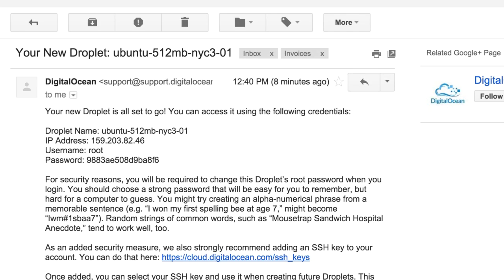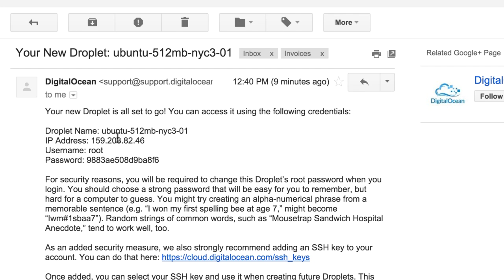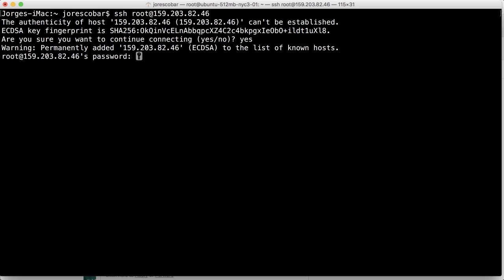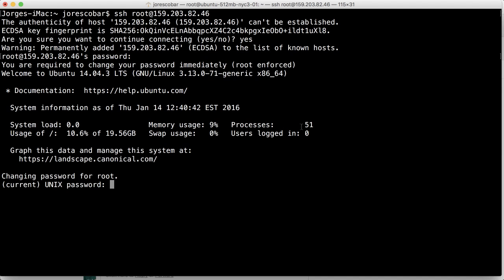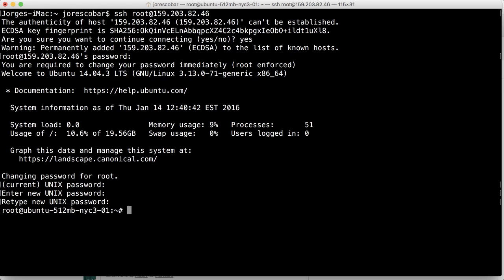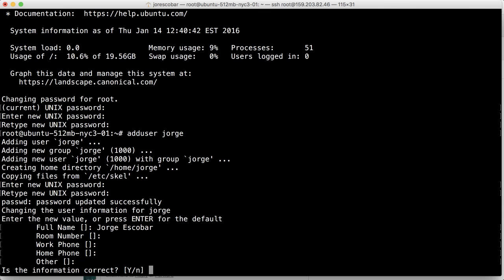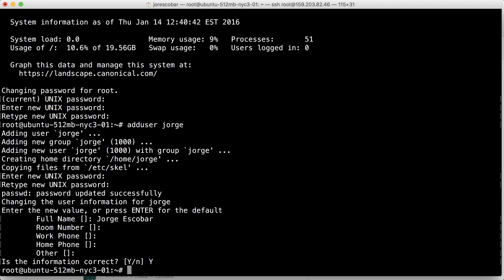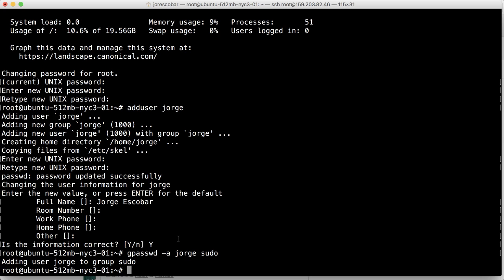Deploying Flask Applications to the Cloud - New User Root Privileges (3/11)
In this video we show how we setup a new user with the sudo root privileges.

Get my new "From Zero to Flask: The Professional Way" course with a special YouTube discount